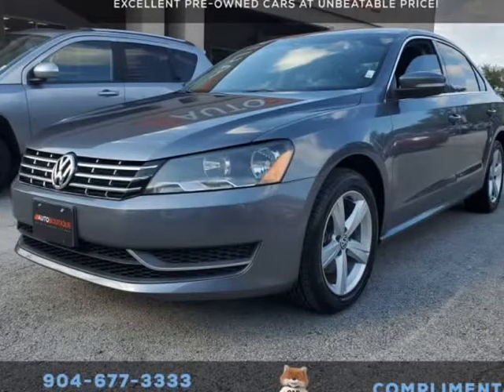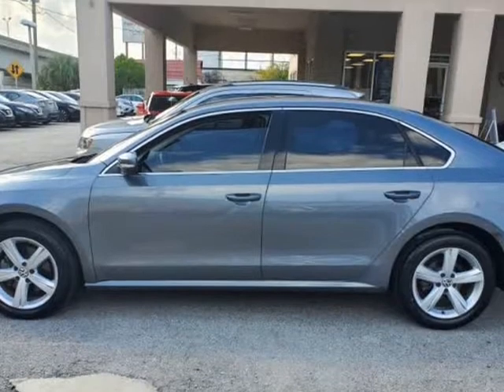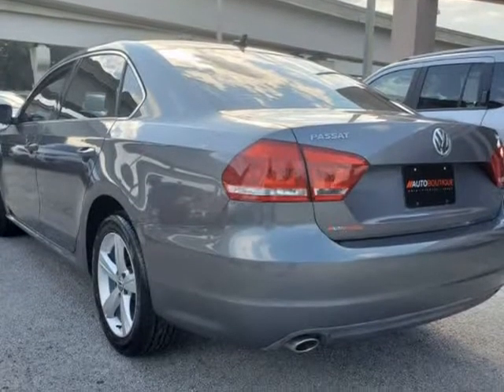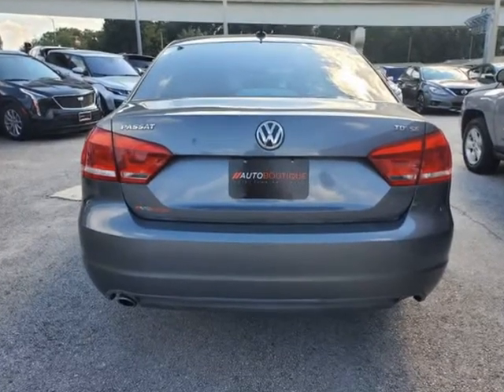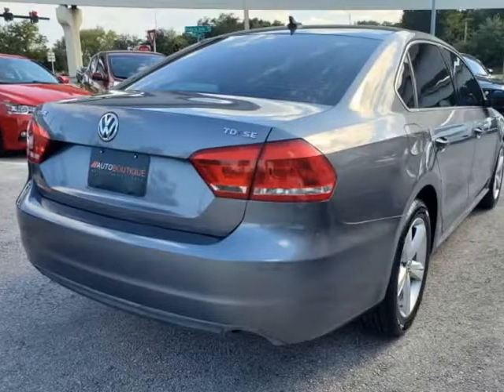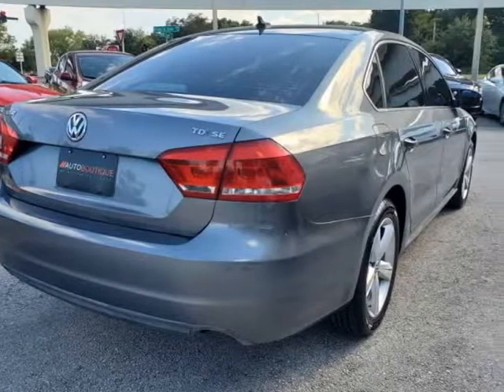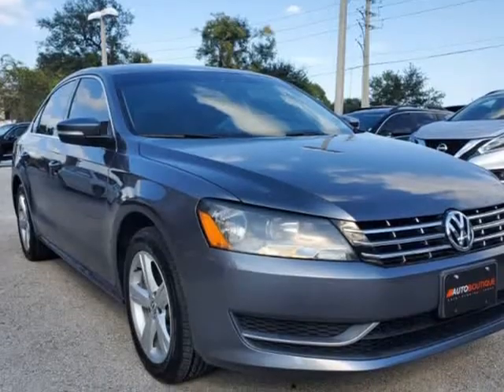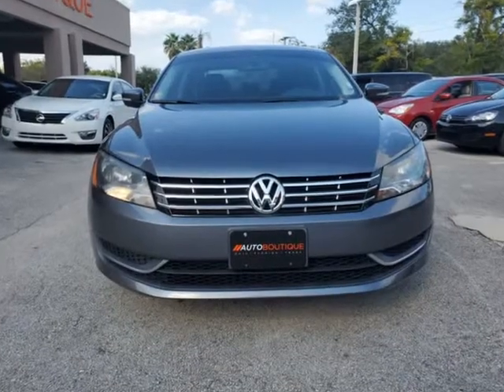2013 VOLKSWAGEN PASSAT SE SE (jacksonville, Florida)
auto boutique
8849 arlington expy
jacksonville